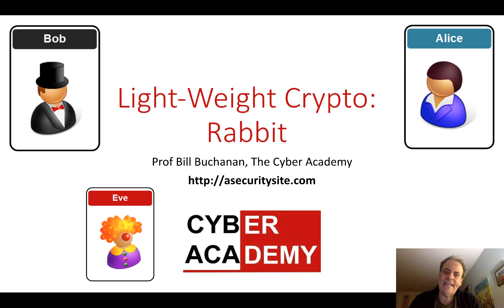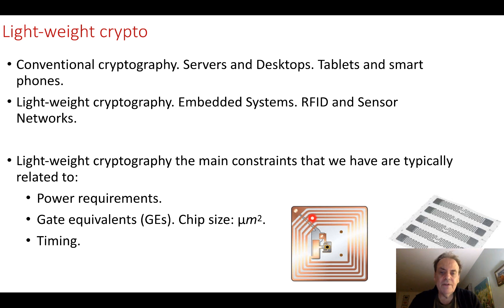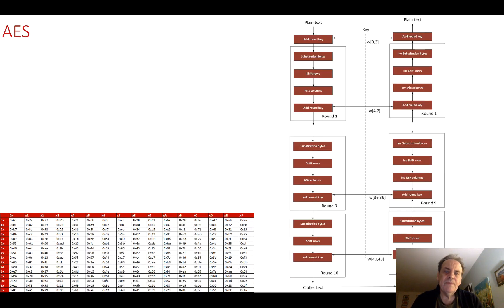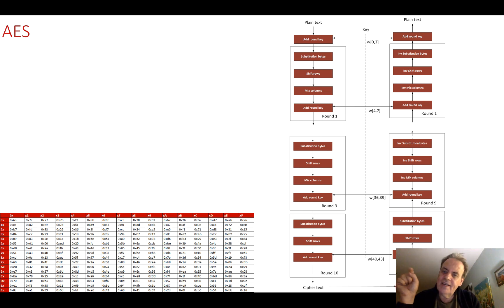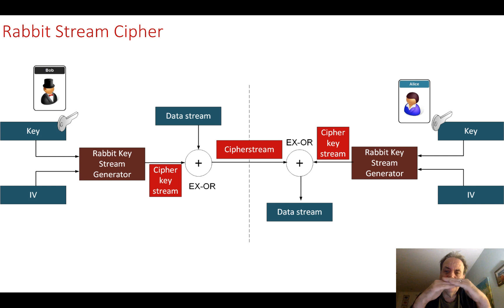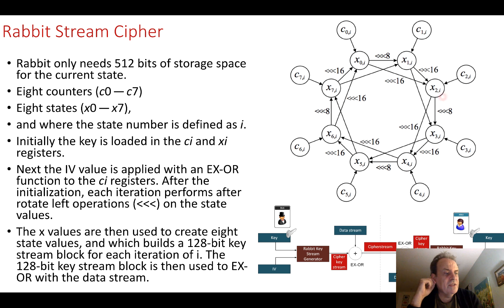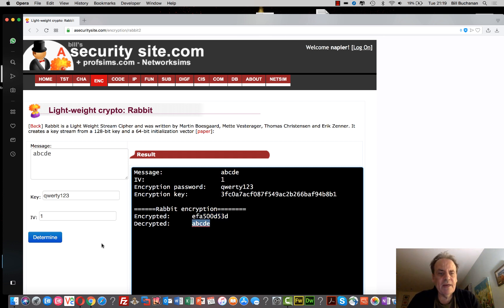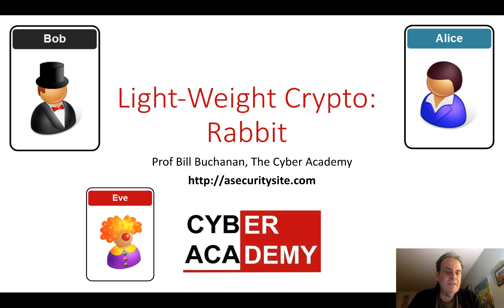Light-weight Crypto: Rabbit